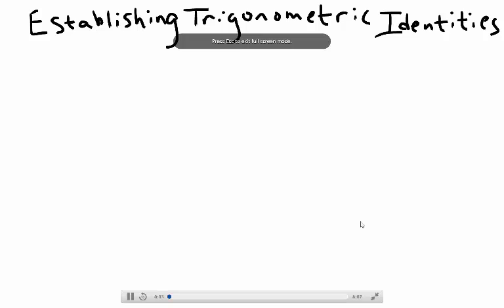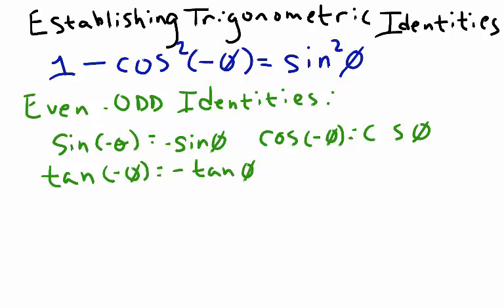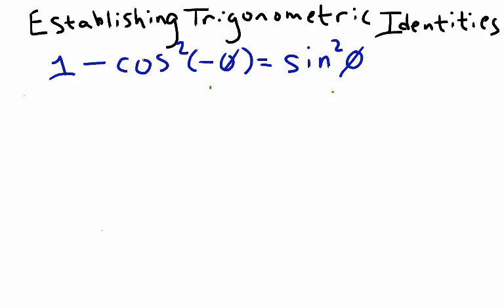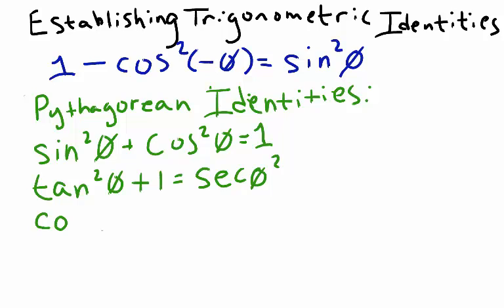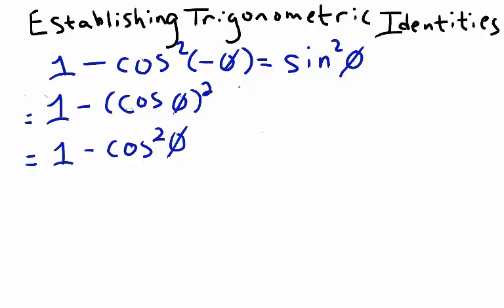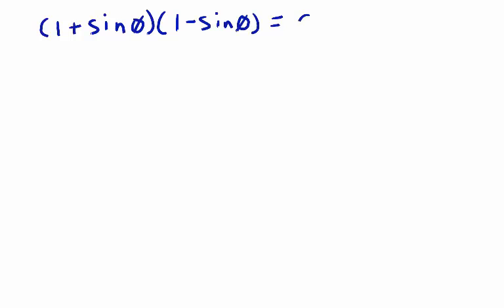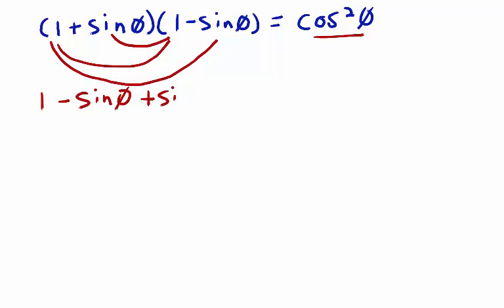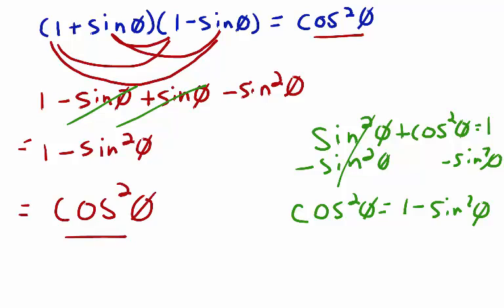Establishing Trigonometric Identities